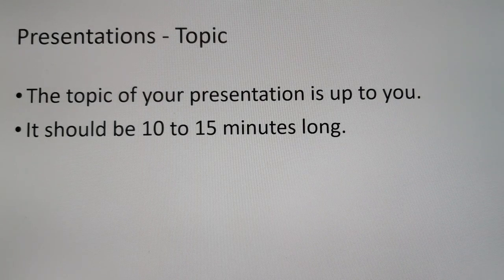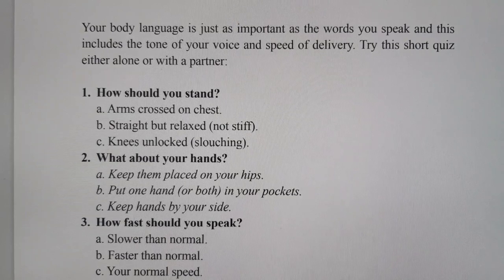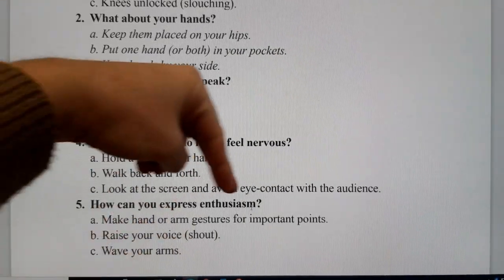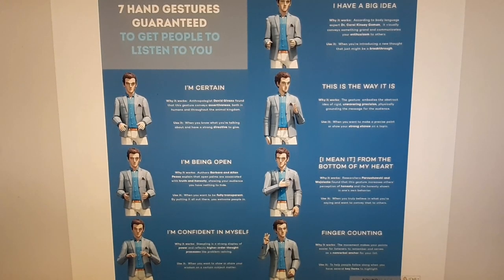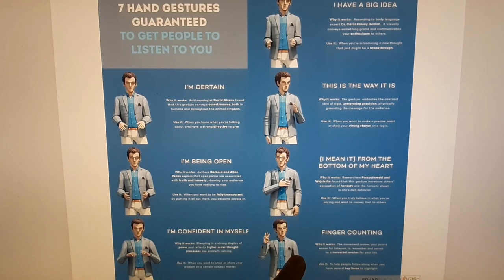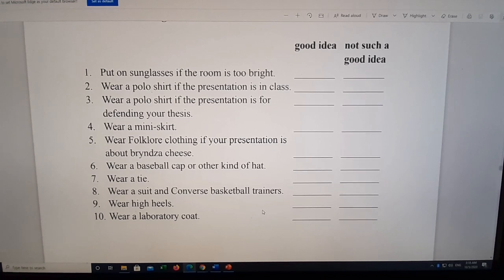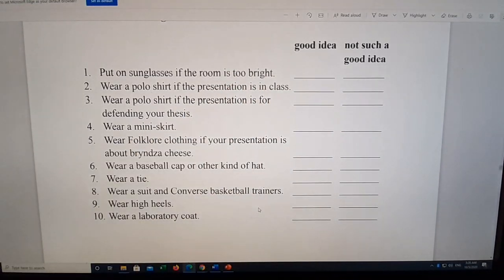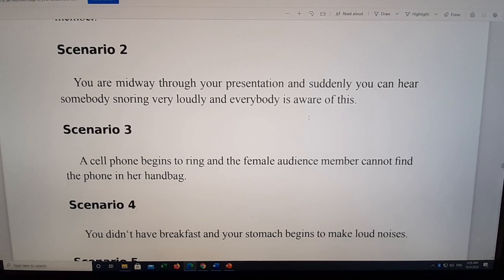Non-Verbal Communication, Attire, Problems - Presentations, October 7th, 2020